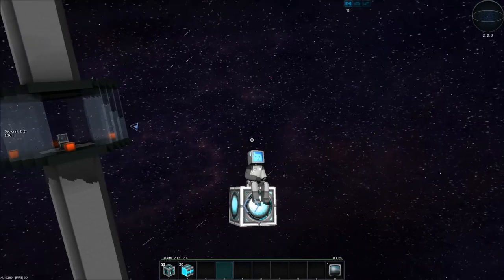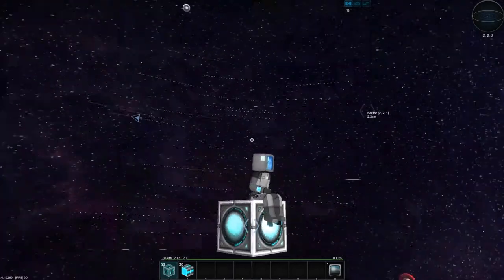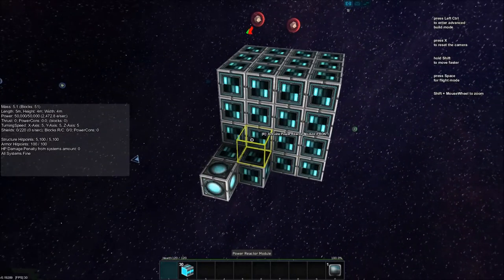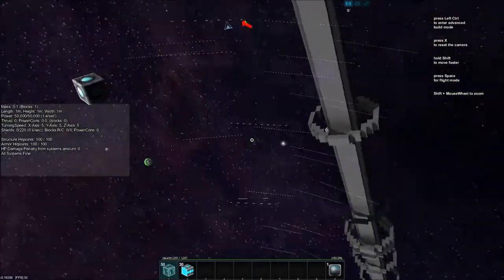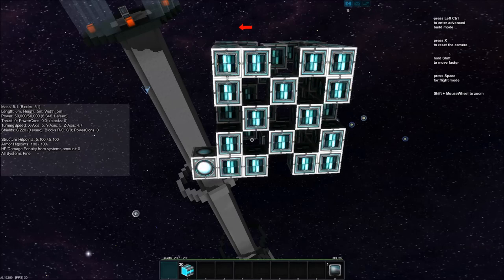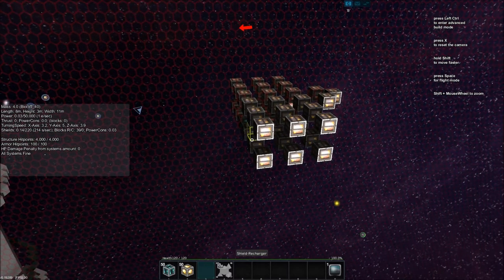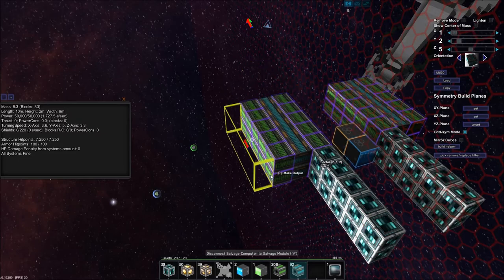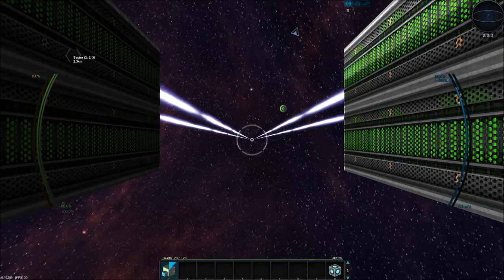Lenscap Plays StarMade - Ep 5 - Ship Guts